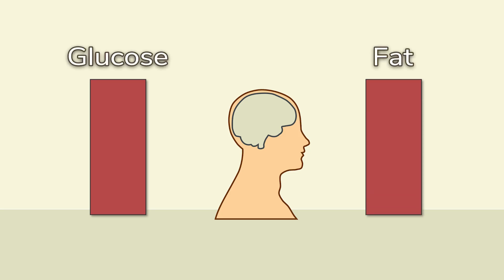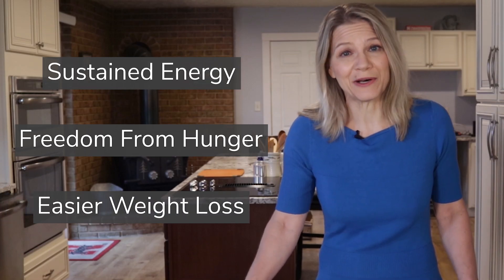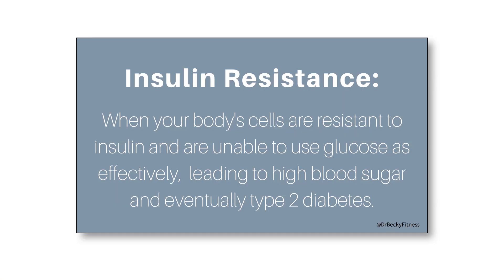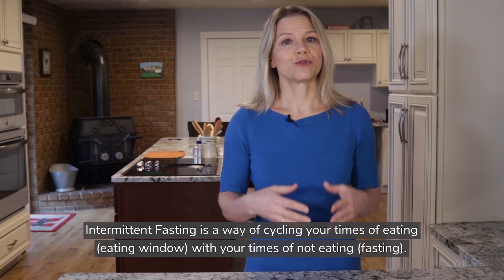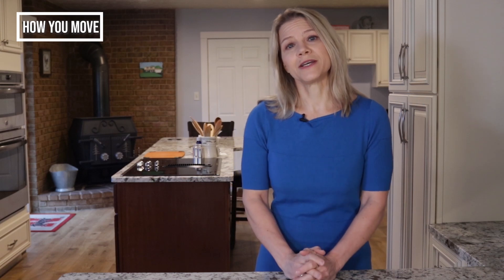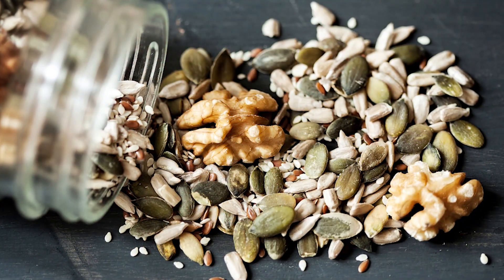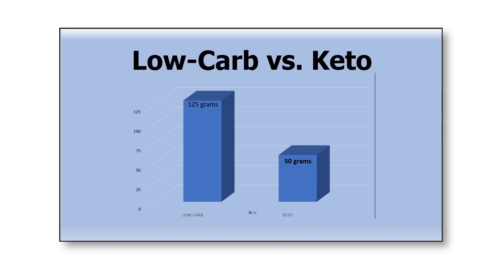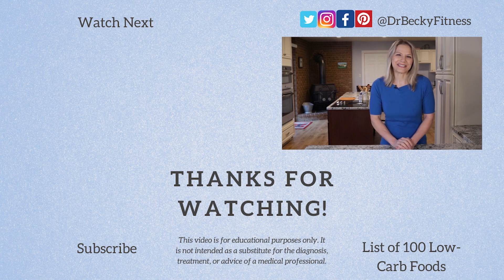Metabolic Flexibility: The Making of a Fat Burning Body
Changes and foods and eating habits have left our metabolisms one dimensional making it hard to switch between running on both glucose and fat. In this video, I explain how to make your body more efficient at switching between whichever fuel source is available and how that renewed metabolic flexibility will make you a better fat burner.

Work with Dr. Becky:

Get started with Dr. Becky for free: Learn her 4 Daily Habits (0,1,2,3 Strategy) for Weight Loss